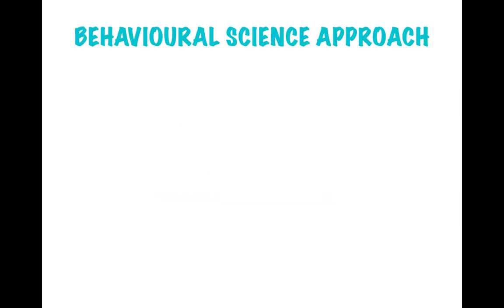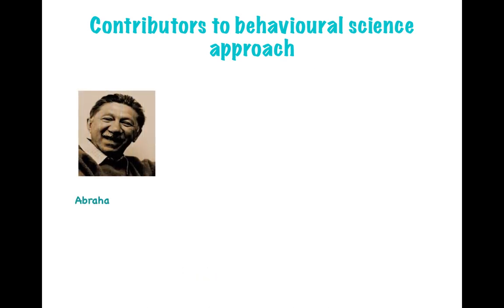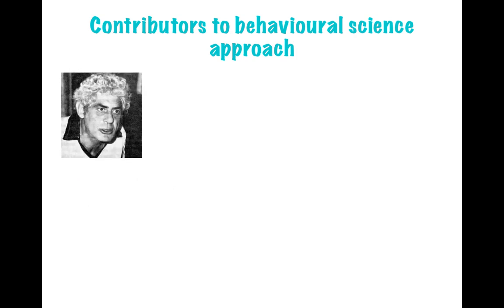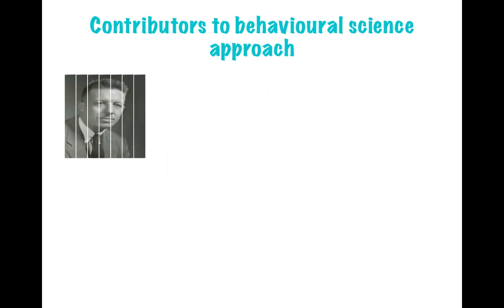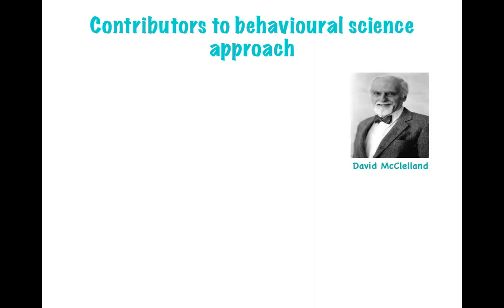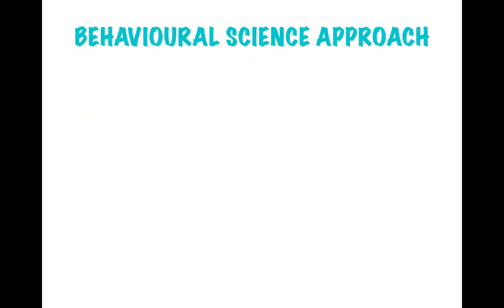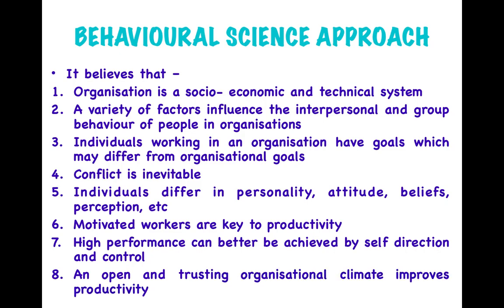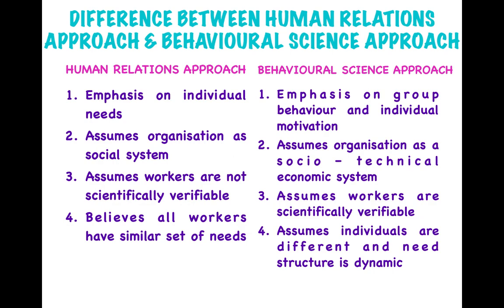Behavioural science approach and its contributors (Maslow, Herzberg, McClelland, Likert)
This module covers behavioural science approach, its contributors and how it is different from human relations approach. This presentation has sufficient material and can be used in the form of notes also.